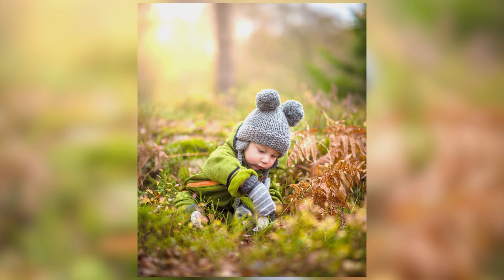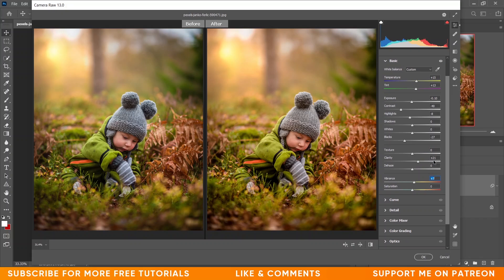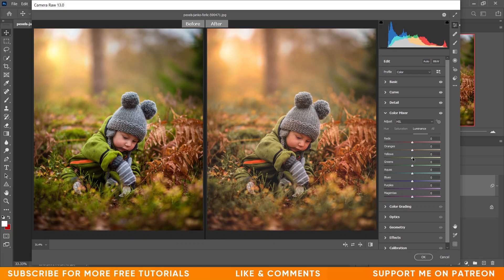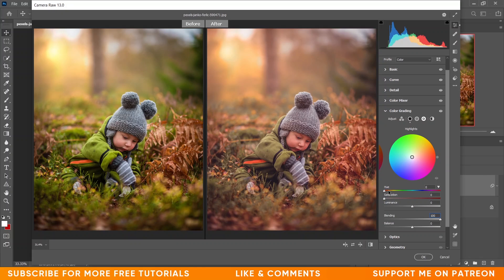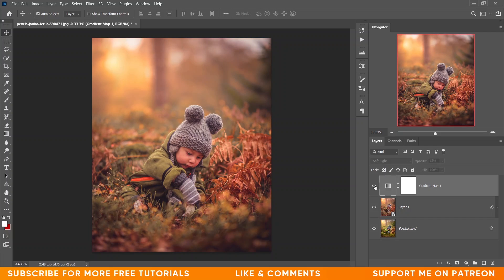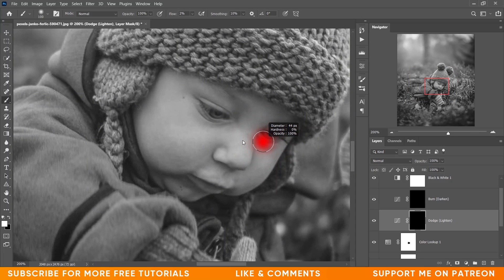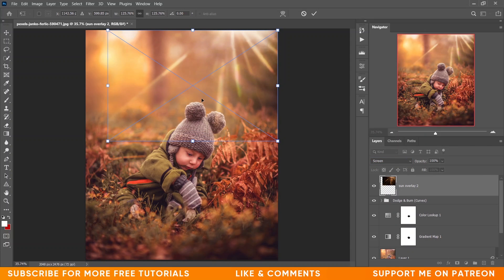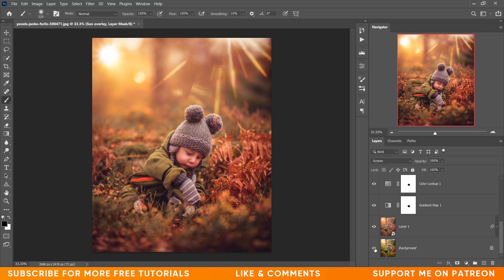Photoshop Tutorial : Outdoor Portrait Editing ( Child ) - Autumn Color Effect - Free Preset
Hi, In this tutorial I am gonna show you to edit and color grade outdoor portrait with autumn color look with adding some sun flares.